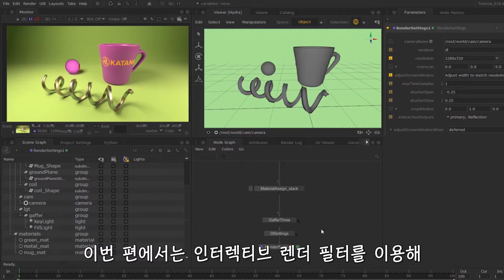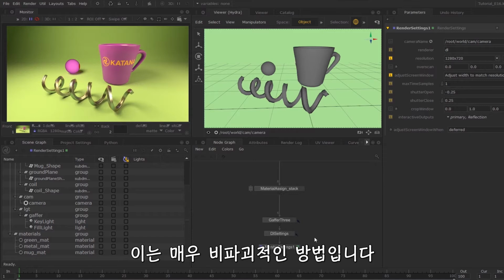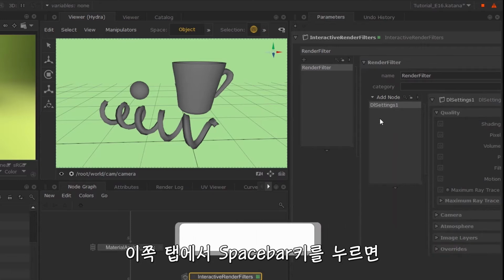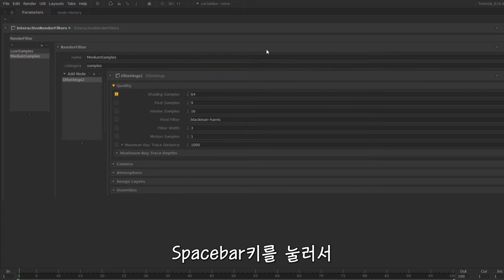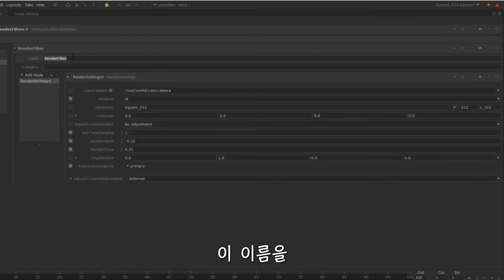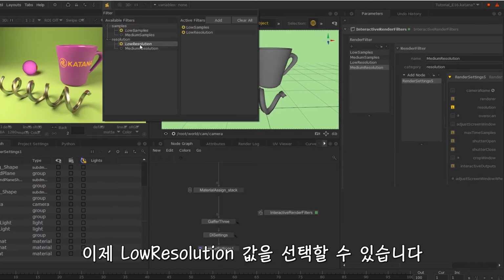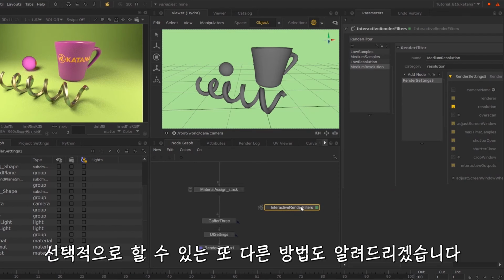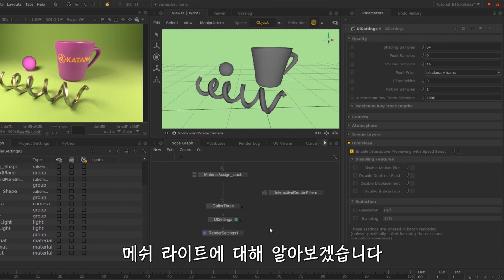16 Using Interactive Render Filters(한국어)